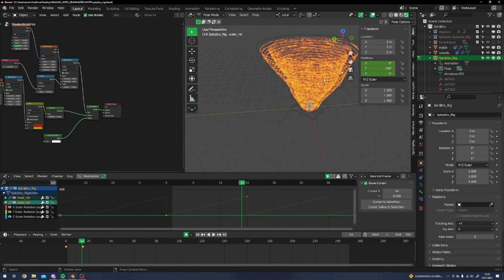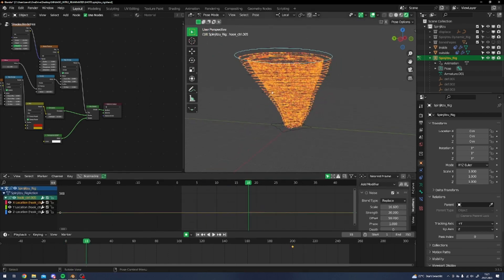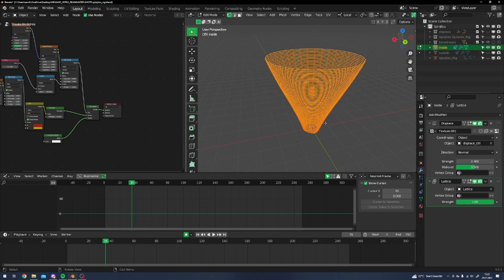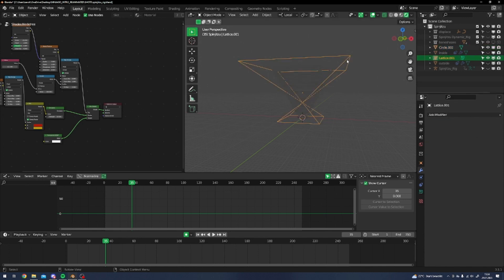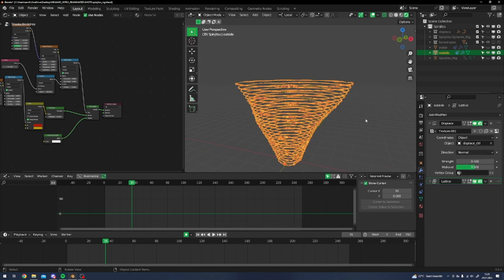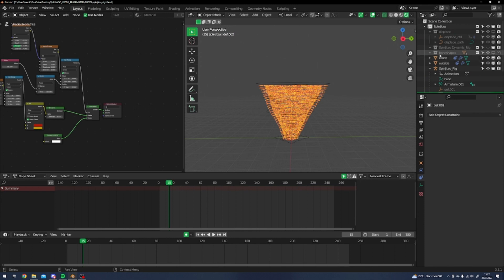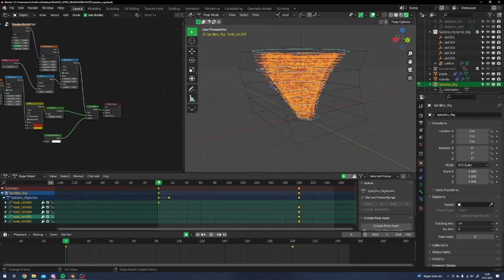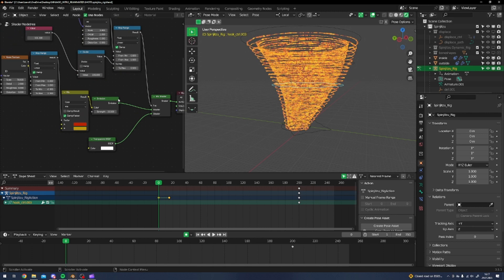Spinjitzu Tutorial + Rig (Finally) | Blender Tutorial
So I know a lot of you asked for this, so there you go (probably a year to late in some cases but heyy :)